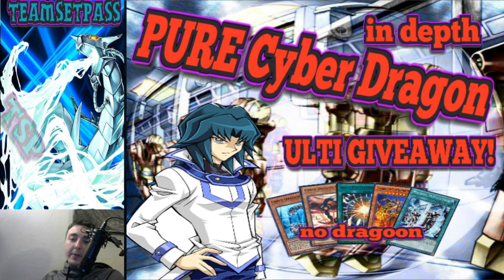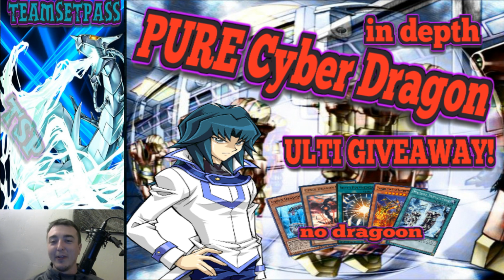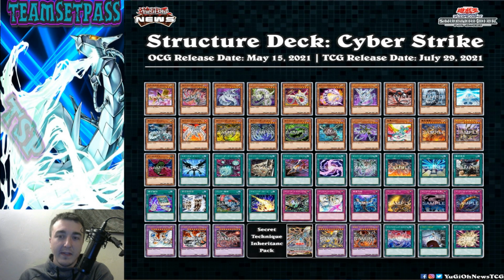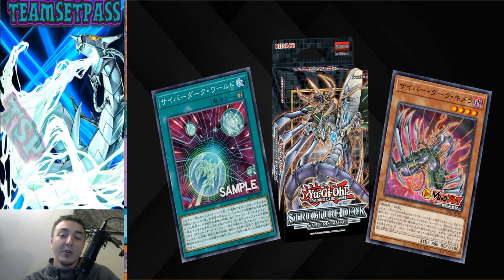Cyber Dragon Profile + Discussion POST Cyber Strike! MOST CONSISTENT OTKS EVER!! It's INZANE!!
Wow so we actualy got a really crazy card coming in the structure deck that revived my excitement! This build has a lot of potential! Let me kknow below what YOU think.

Come join some great tournaments!

also find them on instagram @paomangamats

This channel is meant for competitive yugioh and as such is not meant for those under the age of 13